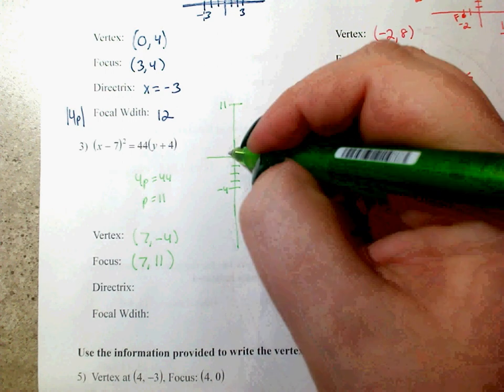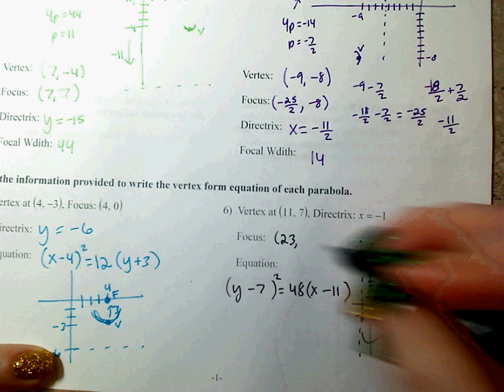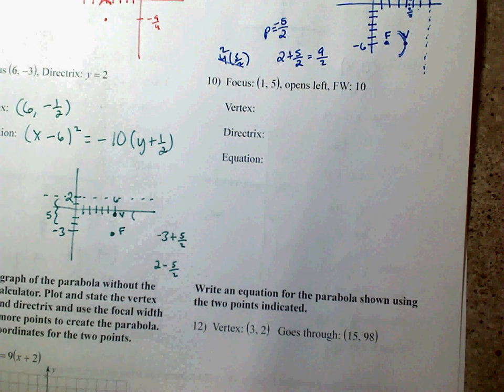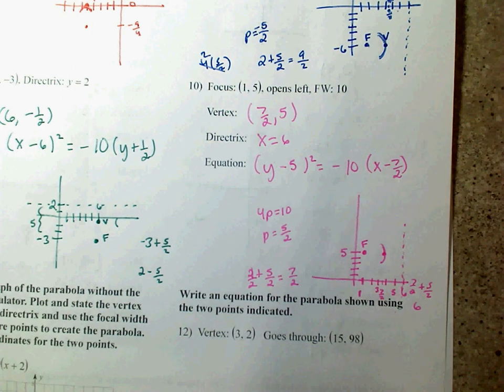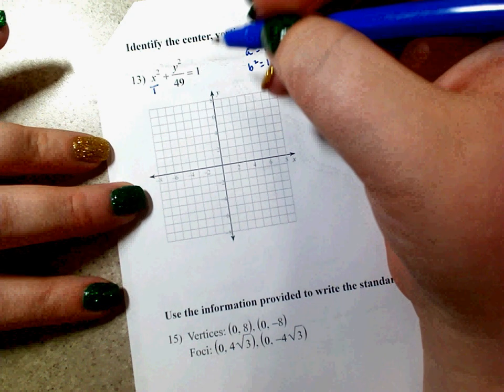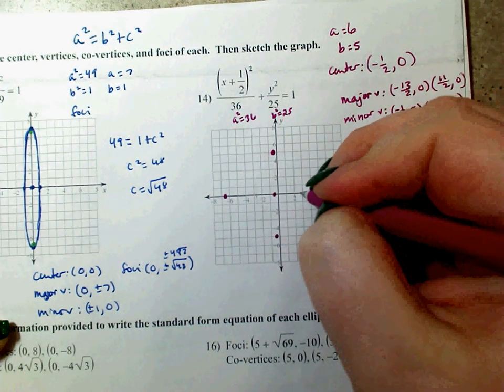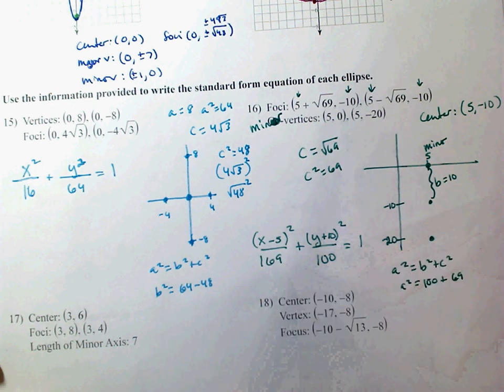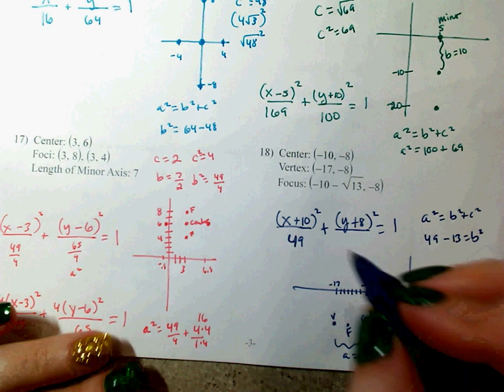9.1 & 9.3 Parabolas and Ellipses Quiz Review